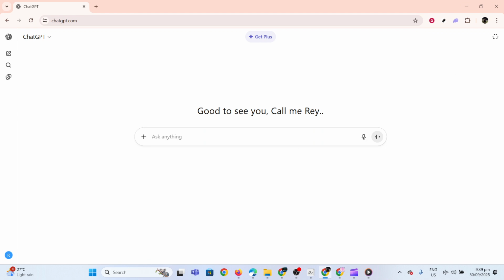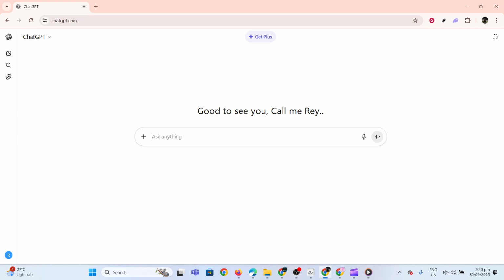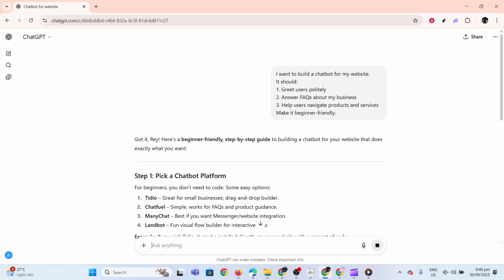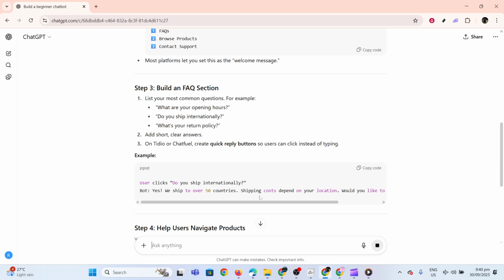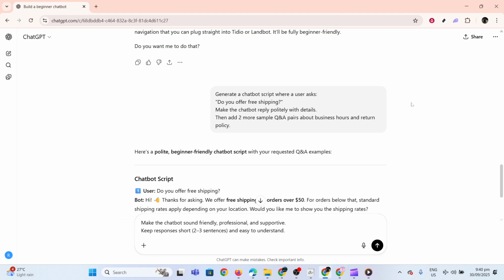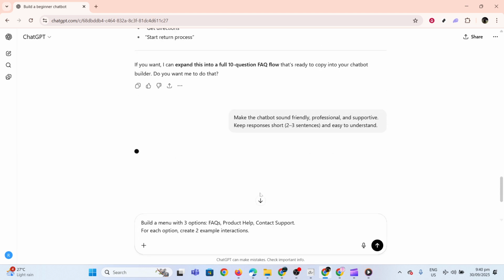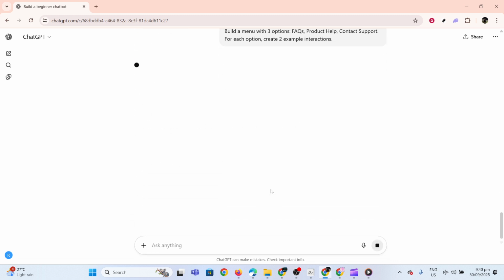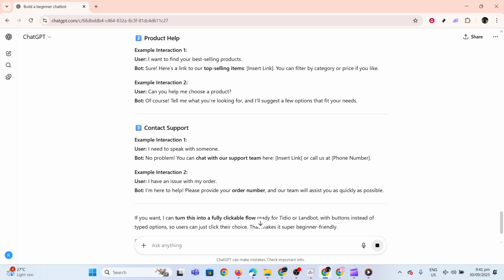How to Use ChatGPT for Chatbot Development